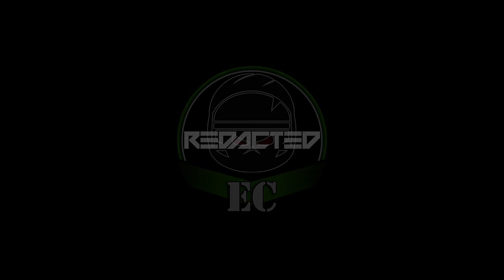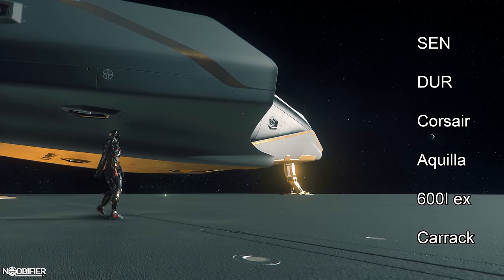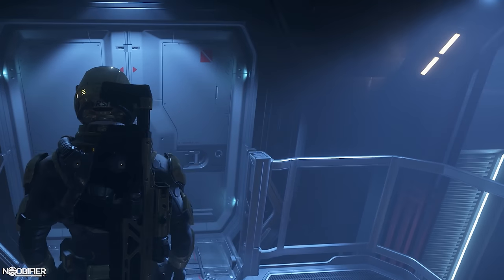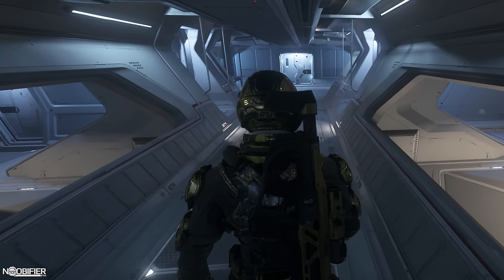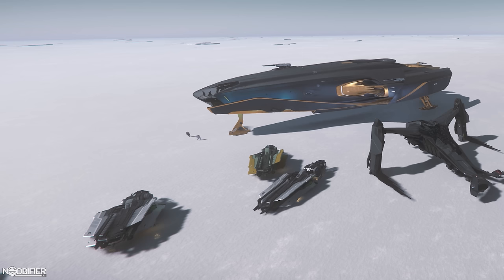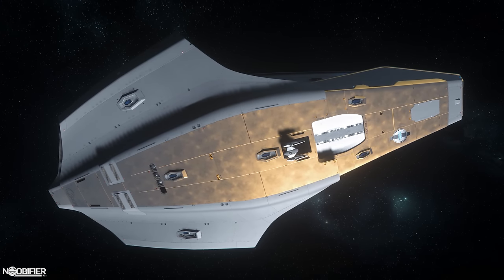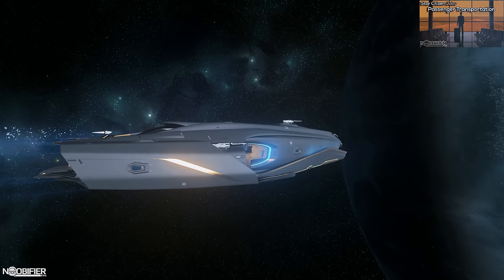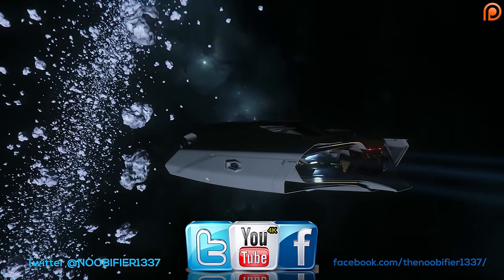Ship Fight- Carrack vs 600i Ex - Star Citizen